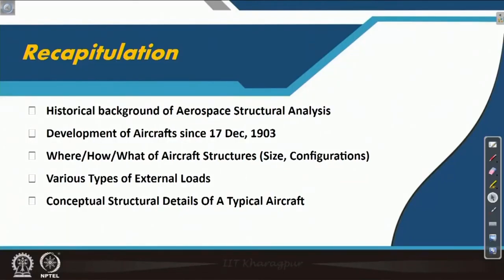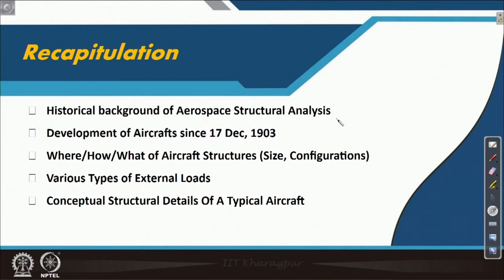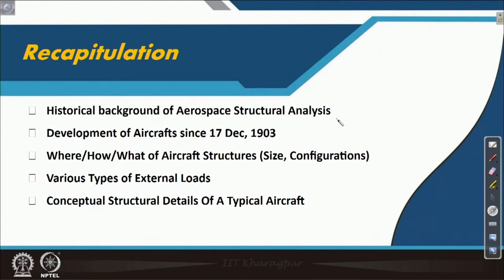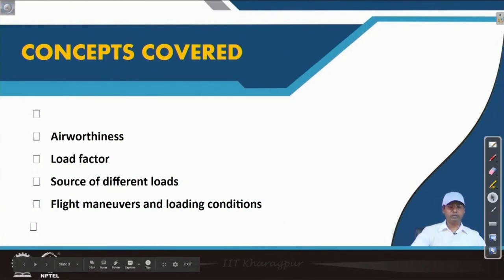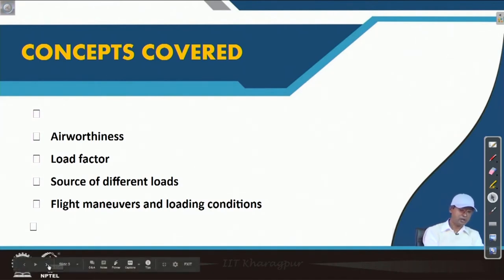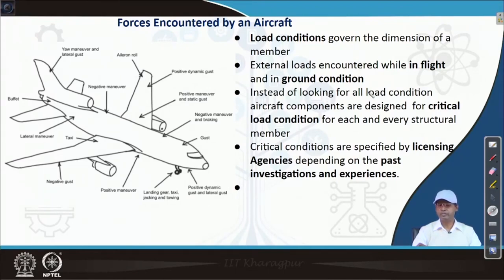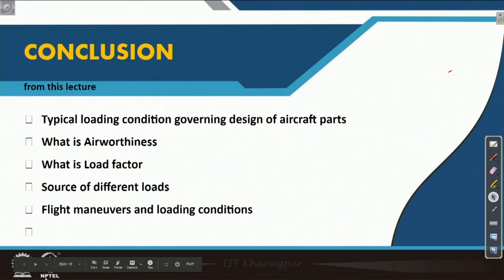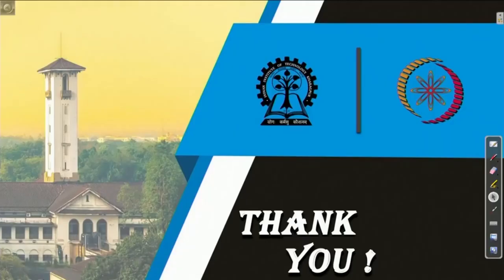Lec 06: Airworthiness of An Aircraft